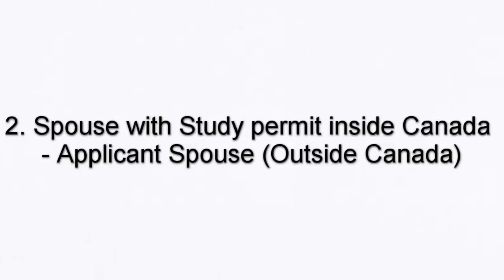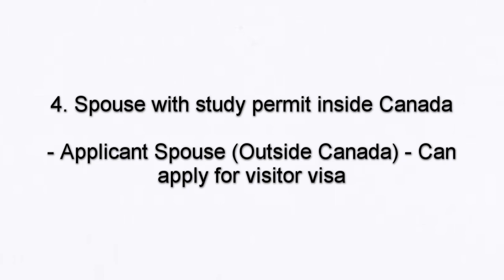How to Apply For SPOUSE Open WORK Permit (SOWP) in Canada | Documents Needed (NEW UPDATE)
In this video, we will walk you through the step-by-step process of applying for a Spouse Open Work Permit (SOWP) in Canada. We will discuss the documents required for the application, providing you with a complete checklist to ensure you have everything in order. Additionally, we will shed light on the processing time for the Spouse Open Work Permit, giving you an idea of how long it may take for your application to be approved.

How to Show PROOF of FUNDS For CANADA Visa | How MUCH is Needed | Proof of Funds Canada Immigration

Course Based Vs Thesis Based Masters in Canada | Are there Fully Funded Scholarships For Both MSc ?

The WORST Programs to Study in Canada for International Students | BEWARE OF THESE PROGRAMS in 2023